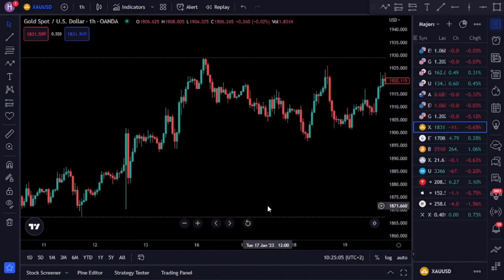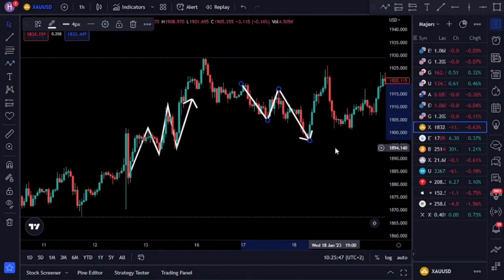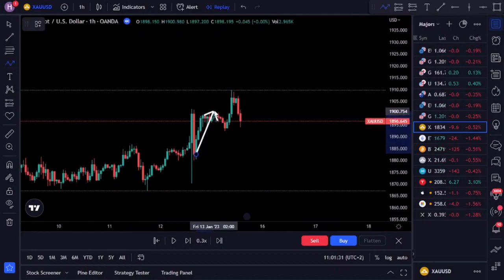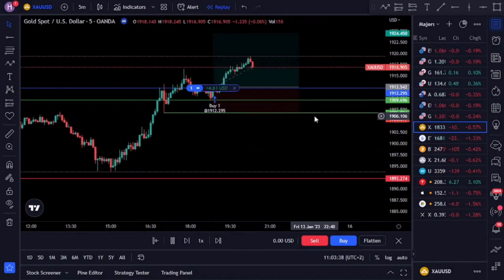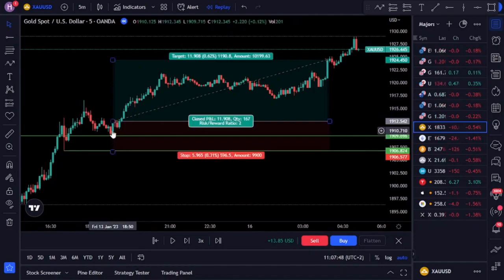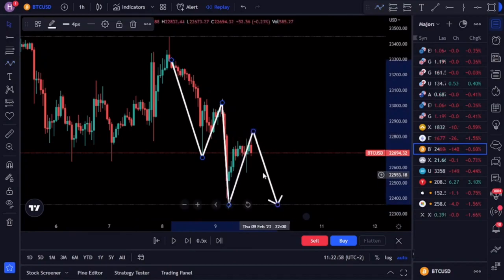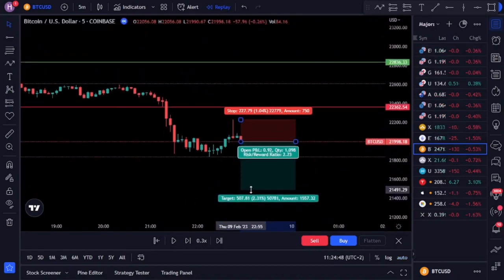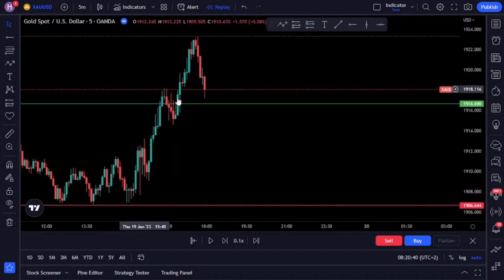$ BEST Smart Money Concepts Forex Strategy !!! $ Scalping Trading Strategy$!!!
BEST Smart Money Concepts Forex Strategy | Scalping Trading Strategy.  In this video, we're going to show you a very easy smart money concepts Forex trading strategy that could make you rich.

📈 Link to TradingView for charting and adding the indicators mentioned in this video

📊 Backtesting App I use in my videos.